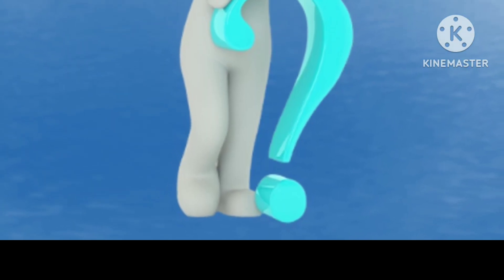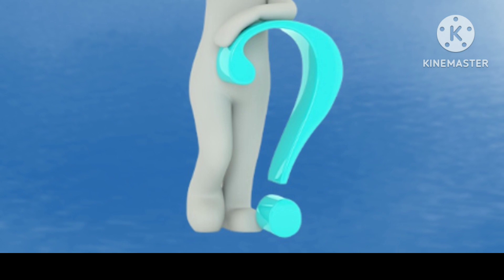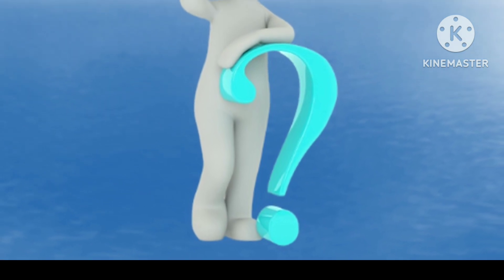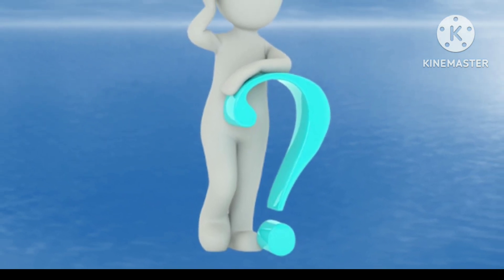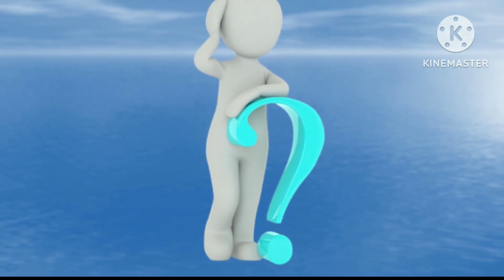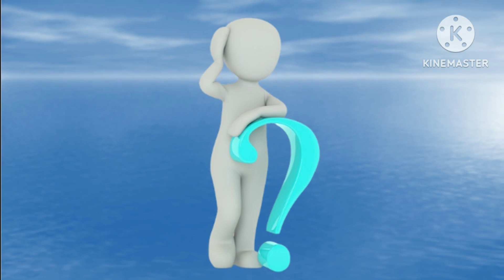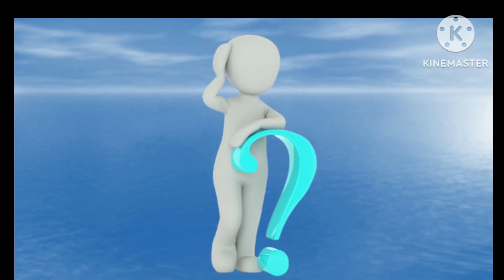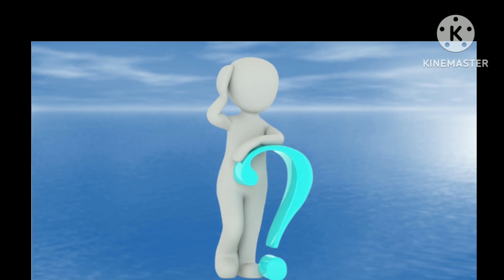Statistics - A Short Dvar Torah for Parashat Vayikra